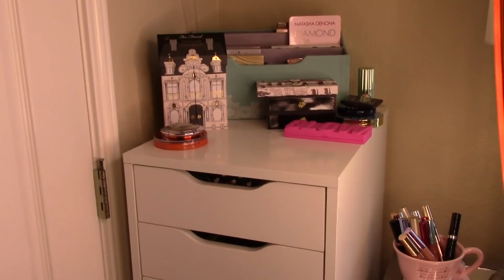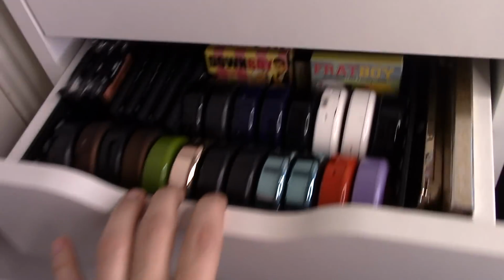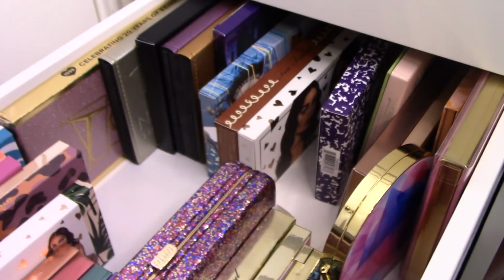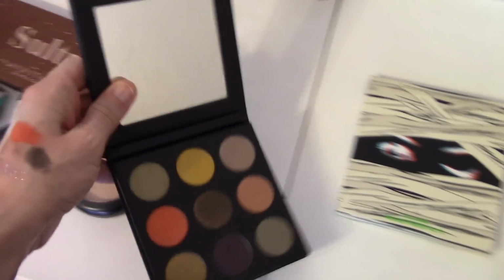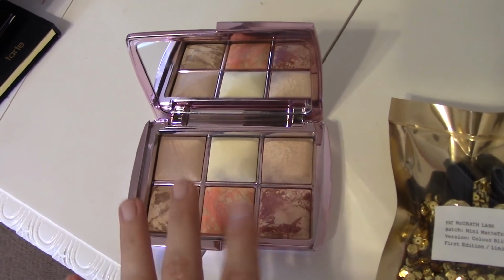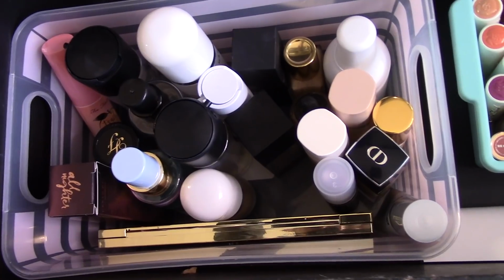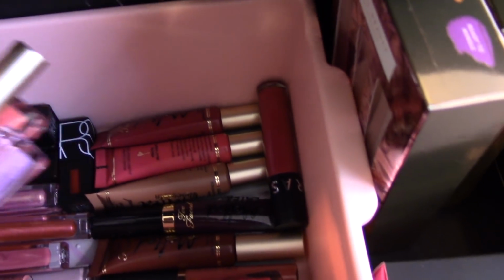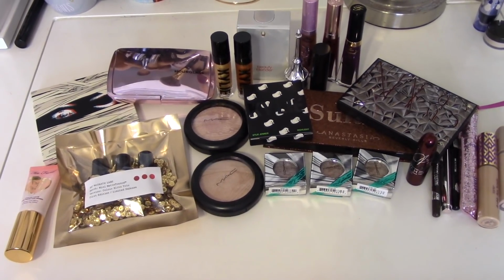SHOP MY STASH: HALLOWEEN EDITION!!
Hello and welcome to this Halloween edition of Shop my Stash! I hope you enjoy going through all of the Halloween goodies that I am going to really enjoy putting on my eyes and face this week!

A few products picked out for this week:
Beauty Blender Bounce Foundation - shade 2.10
Hourglass Ambient Lighting palette- vol 4
Kylie Halloween Eyeshadow Palette
Kylie Witch and Famous Glitter Eyeshadow
Kylie Hello Ghordgeous Glitter Eyeshadow
MAC Shiny Pretty Things Glitter Eyeshadows
Kylie Go Ghost Highlighter
Anastasia Sultry Eyeshadow Palette
Pat McGrath Mini Matte Trance Set
NARS Hot Tryst Face Palette
MAC Beaming Blush Extra Dimension Skinfinish
MAC Show Gold Extra Dimension Skinfinish